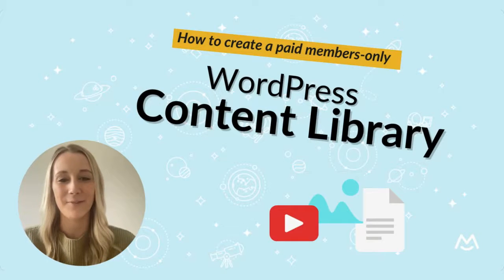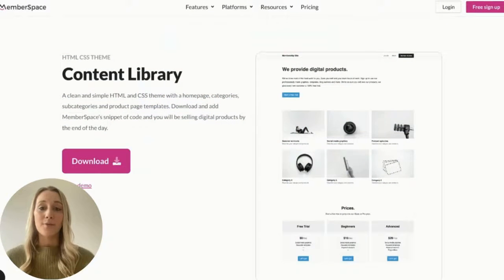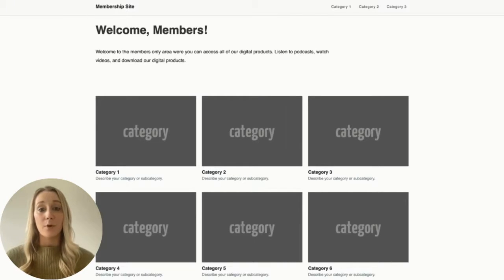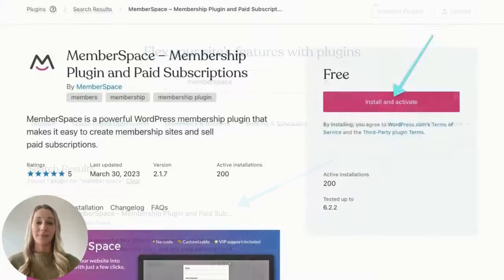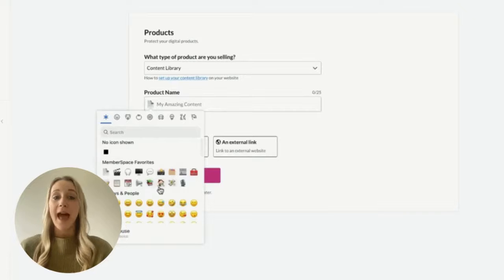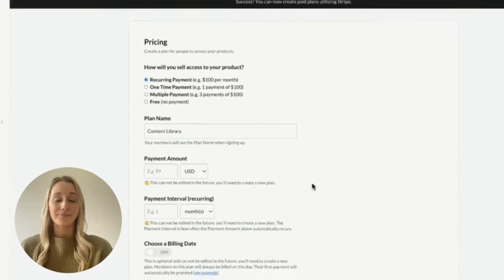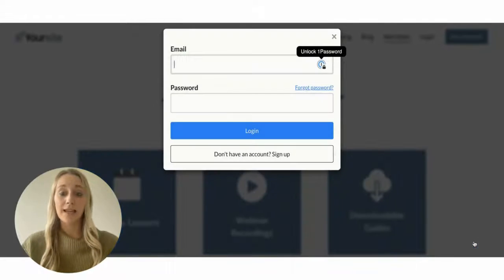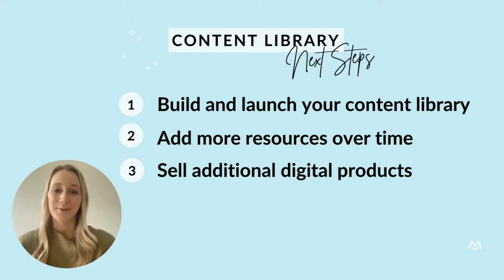How to Create a WordPress Content Library - Step-by-Step Instructions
Learn how to create a WordPress content library in just 3 steps with the document/resource library plugin, MemberSpace.

🔒 Turn any part of your website into members-only!

ABOUT MEMBERSPACE
MemberSpace empowers membership creators across the world to launch and grow a sustainable membership business. With MemberSpace's advanced features and resources, you can easily sell any type of digital content — like an online course, content library, private podcast, paid community, digital downloads, and much more. Our friendly support team and fully customizable no-code software make it simple to turn your knowledge and expertise into a thriving business with scalable income.